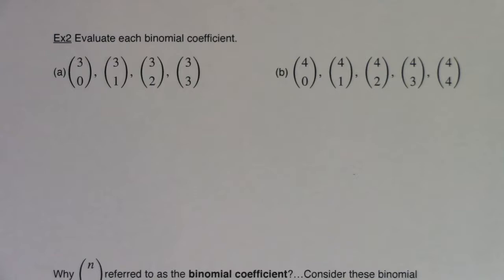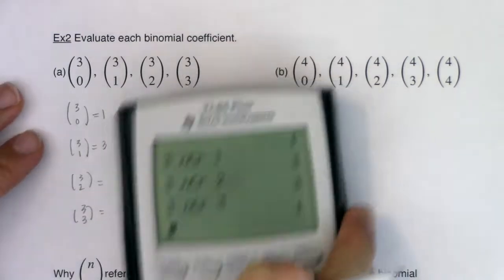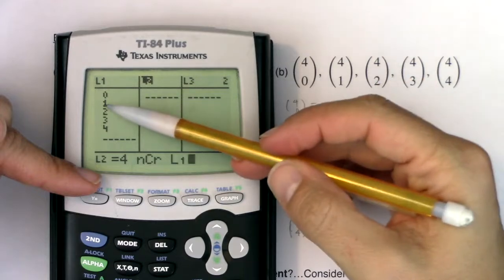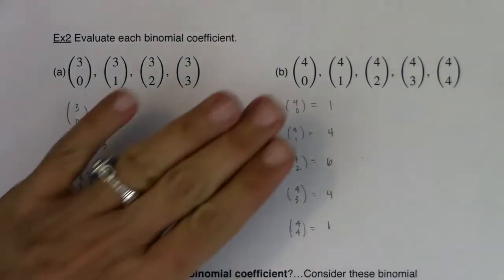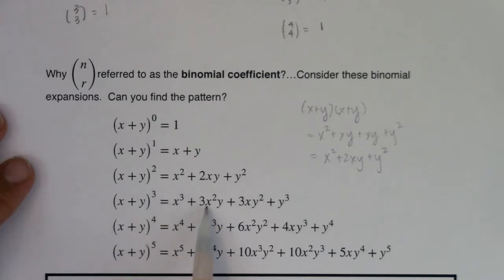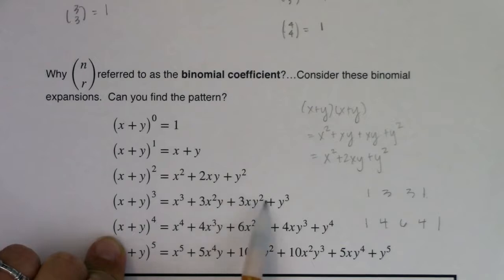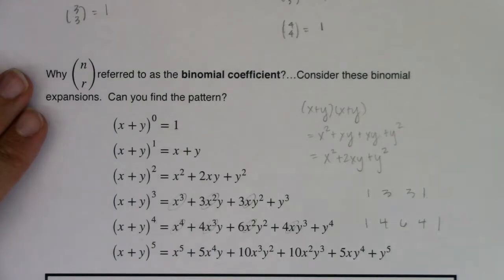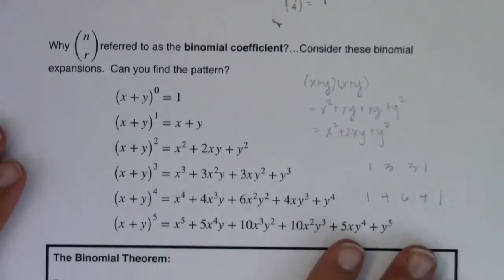Math 31 Section 9.6 Ex 2